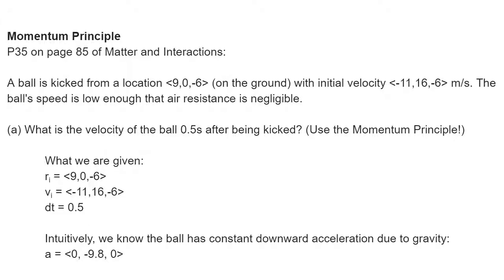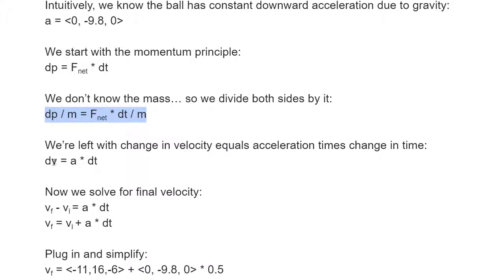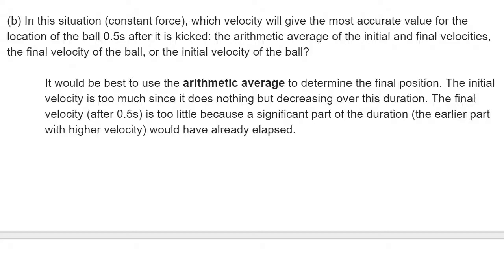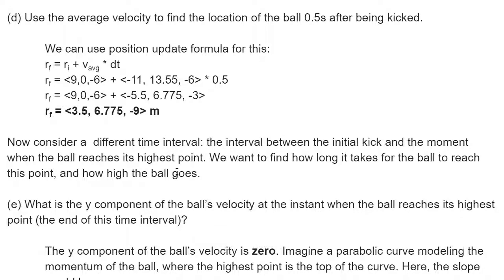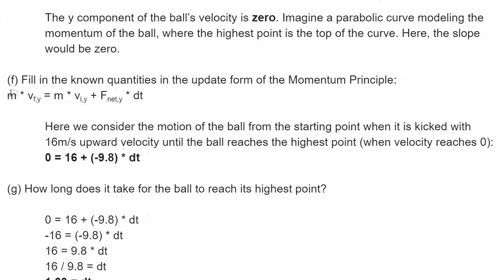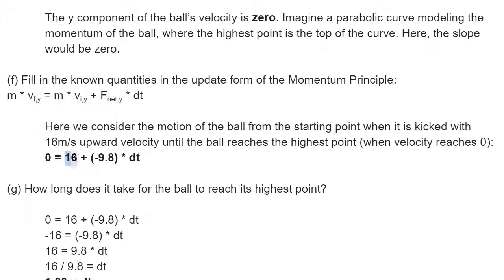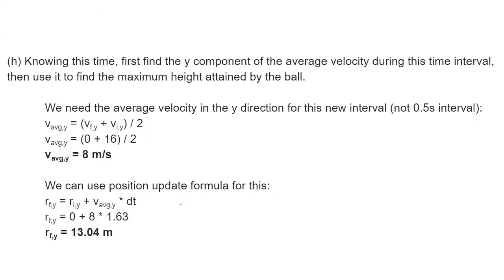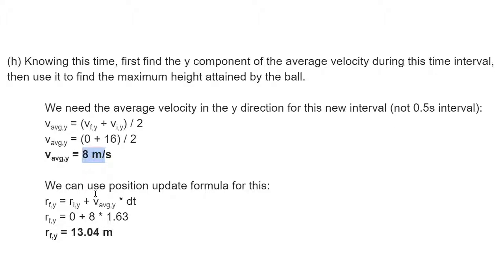Physics Momentum Principle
I demonstrate calculating several aspects of a soccer ball's motion using the momentum principle.

Suppose I am told a soccer ball is at position (9,0,-6) with initial velocity (-11,16,-6) m/s. I want to:
a. Calculate velocity, 0.5s after it is kicked
b. Determine the best way to approximate position 0.5s later
c. Find average velocity over this 0.5s interval
d. Use this average velocity to find position after 0.5s
e. Find velocity in the y direction at the highest point
f,g. Find how long it takes to get to the highest point
h. Determine maximum height the ball achieved